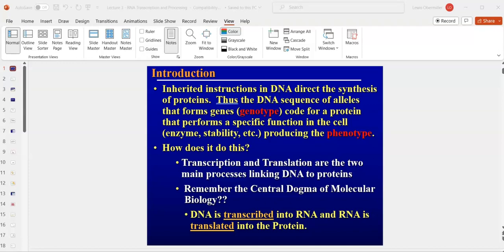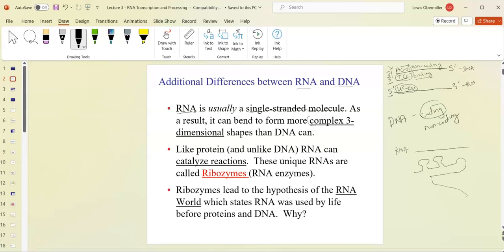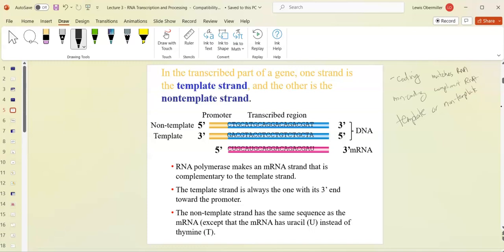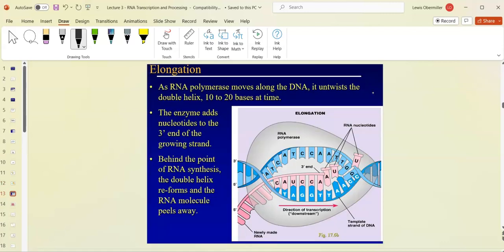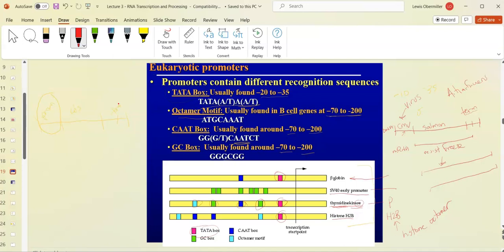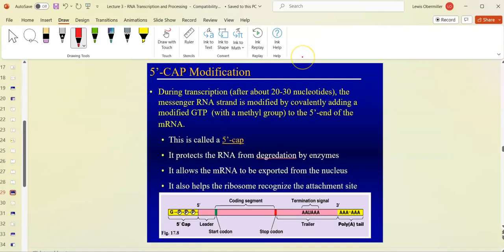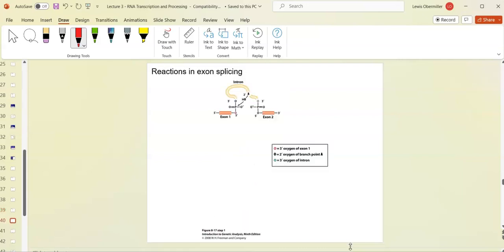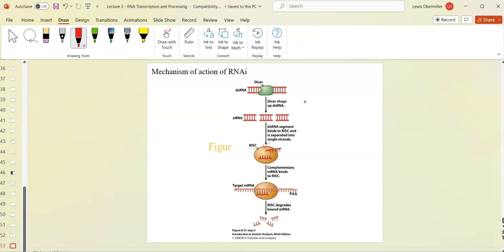Bio 240 - Lesson 5 (Lecture 3 - ppt - slides 1-53 - Transcription and RNA Processing)